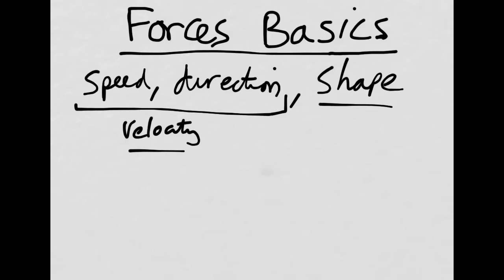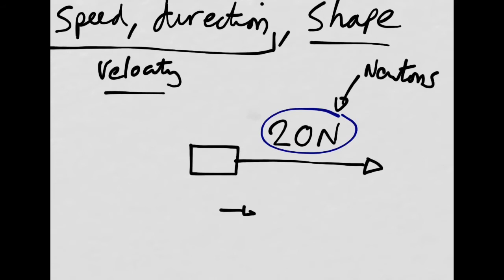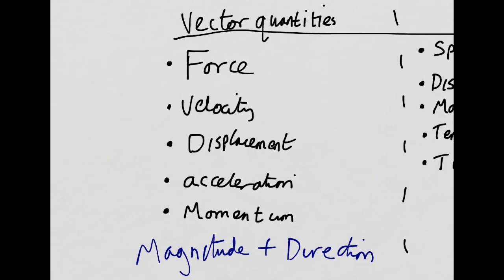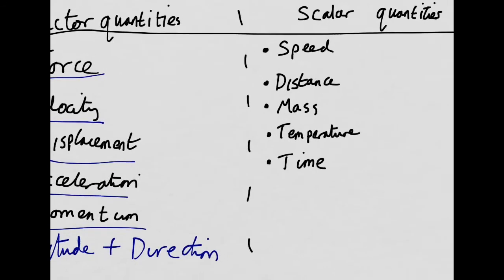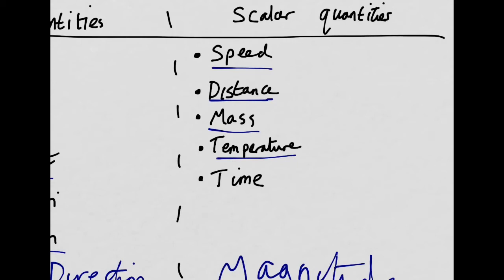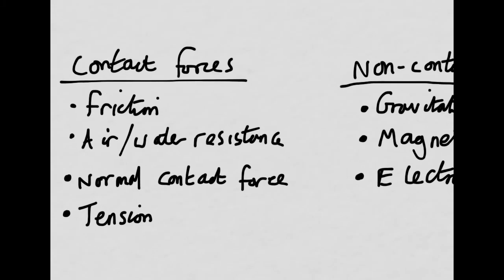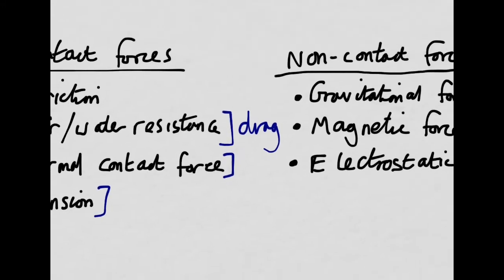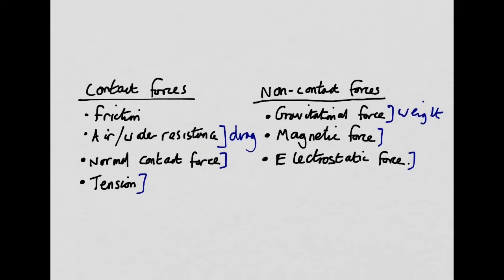AQA GCSE Physics (9-1): Vector and Scalar Quantities.